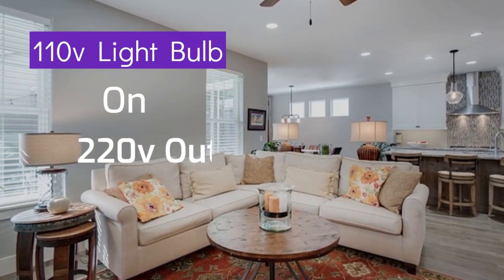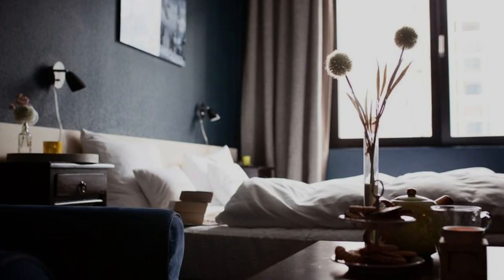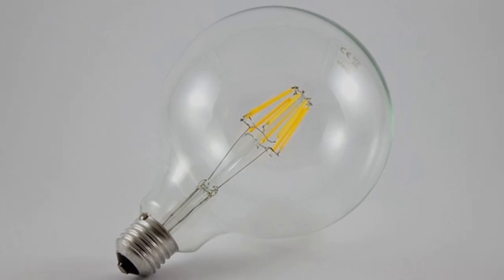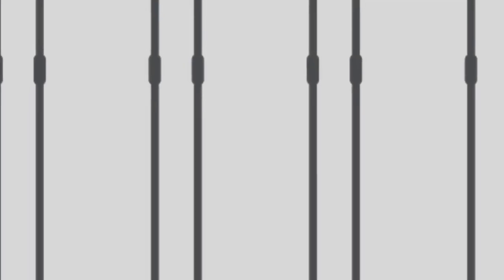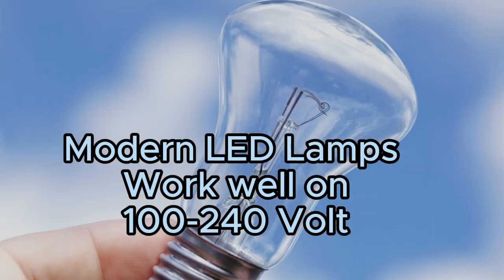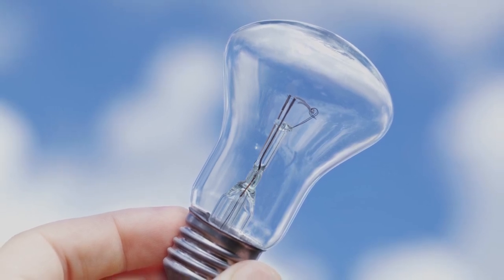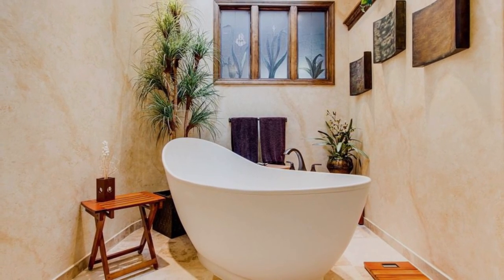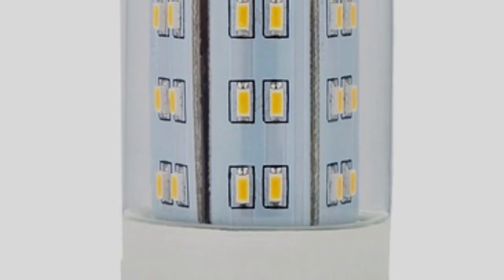110v Lights on 220v Source! What Will Happen?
Using a 110V light on a 220V power source can have severe consequences. Here's what could happen:

    Overheating and Melting: The 110V light bulb is designed to handle half the voltage. When you supply it with 220V, it will draw more power than it's designed for, leading to overheating. Excessive heat can cause the bulb to melt or even catch fire.

    Immediate Burnout: The light bulb may burn out almost instantly due to the high voltage. The filament inside the bulb is not built to withstand such high voltage and will likely burn out or break.

    Electrical Damage: The high voltage can cause damage to the internal components of the light fixture or any connected wiring, potentially leading to a short circuit. This can also damage other connected electrical devices.

    Safety Hazards: There's a significant risk of electrical shock or fire. The increased current flow can cause the insulation on the wires to melt, leading to short circuits and fire hazards.

To prevent these dangers, always ensure that your electrical devices match the voltage of the power source. If you need to use a 110V light in a 220V system, use a step-down transformer to convert the voltage safely.

I use and Recommend UNI-T Digital Multimeter Tester UT136B:

25 ft Extension Cord Flat Plug, Surge Protector Power Strip with USB Ports, 15A

Siemens QA120AFC 20-Amp Single Pole 120-volt AFCI:

Heavy Duty Outdoor Extension Cord with Multiple Outlets 10ft, 15 AMP:

110V-120V 1.5Kw Instant Electric Hot Water Heater

50-Amp Extension Cord for RV  "100ft":

Voltage Converter 110 to 220v 50/60 Hz:

Voltage Stabilizer 110/220v:

Eaton CHSPT2SURGE SPD Type 2 Chsp Whole Home Surge Protector:

Heavy Duty Extension Cord "50 ft":

TOSHIBA EM131A5C-BS Countertop Microwave Ovens :

Hair Dryer "best selling":